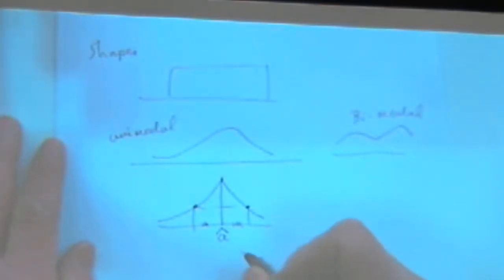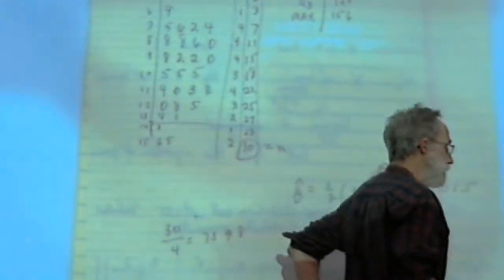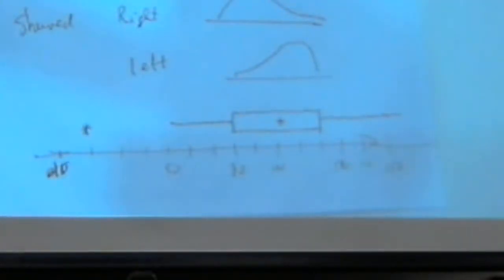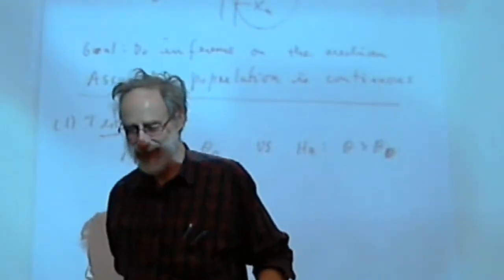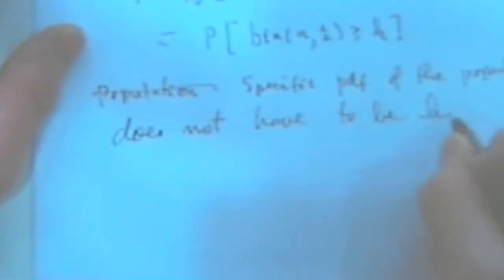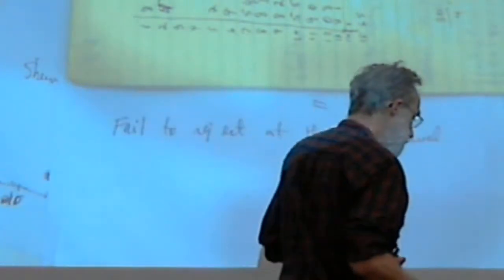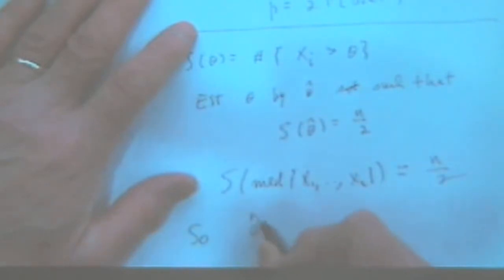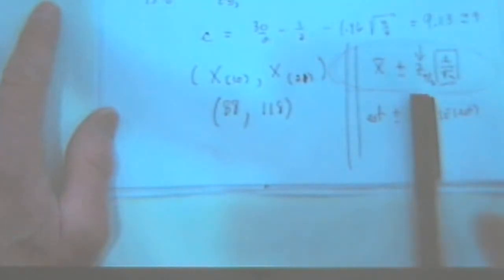Non Parametric Methods 2/7/13. Full Class Period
(audio for the first 22 minutes is rather quiet, sorry. used wrong mic)